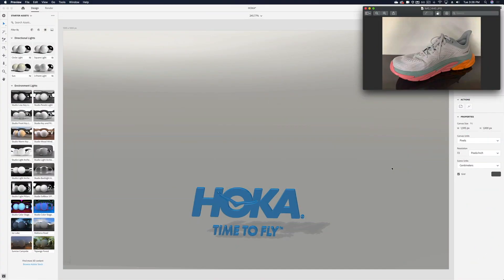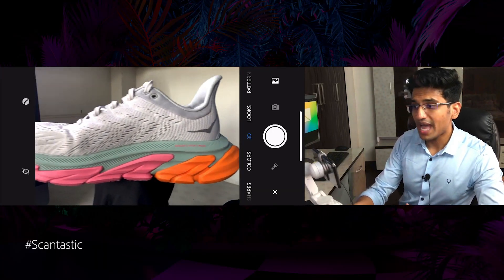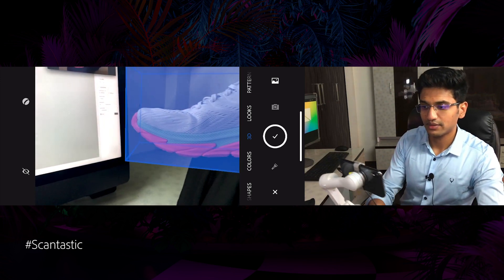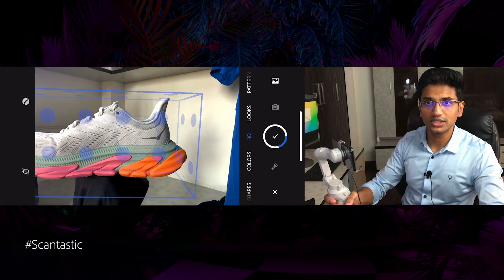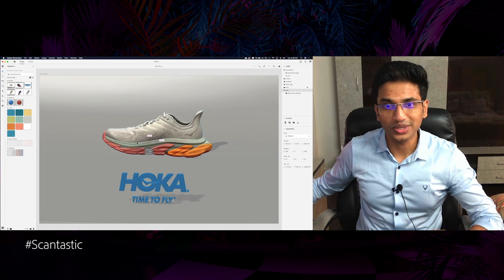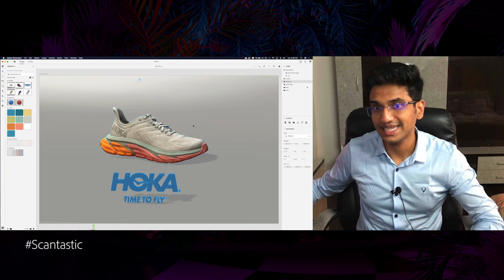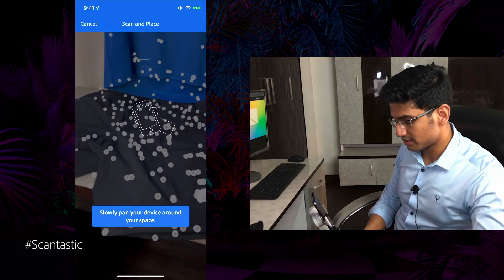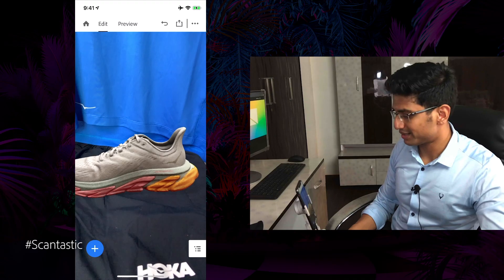Scantastic | Adobe MAX Sneaks 2020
With the increasing popularity of using augmented reality to create immersive, 3D experiences, the need for accessible 3D models has never been in such high demand.  However, making a 3D model look realistic when you’re modeling it, from creating a great texture to getting the tiny details on the model to make it look true-to-life, is no walk in the park.

Scantastic saves the day with an intuitive solution that leverages your smartphone and a photogrammetry pipeline to capture 3D models from the environment with minimal user intervention.